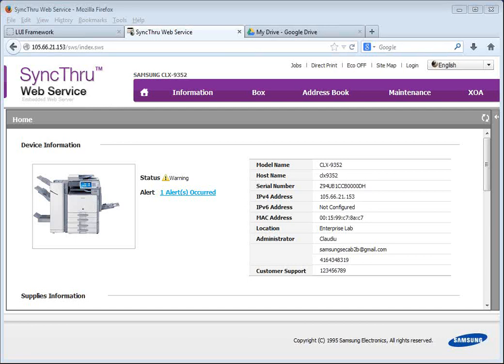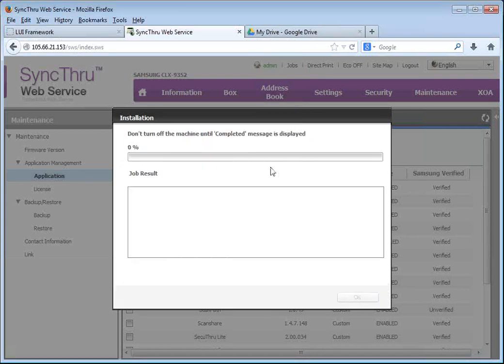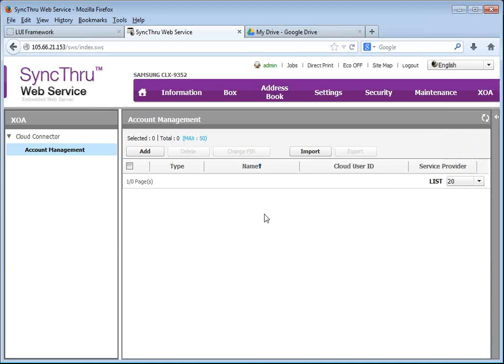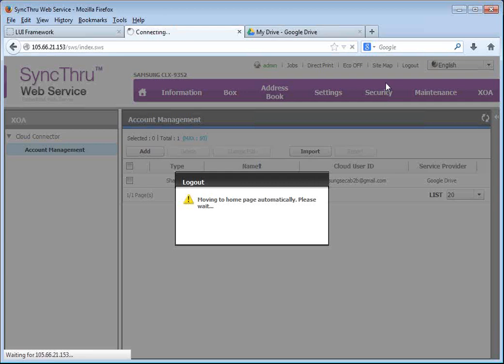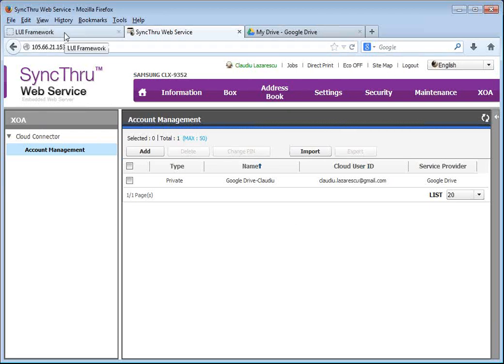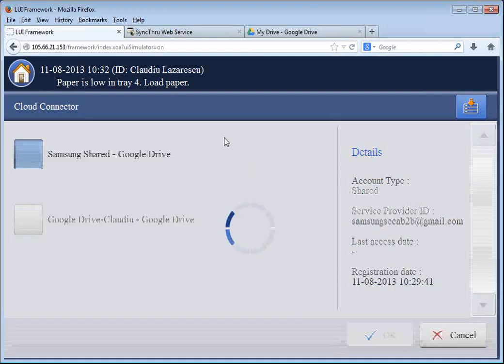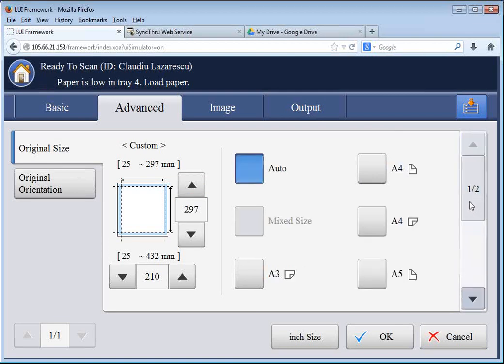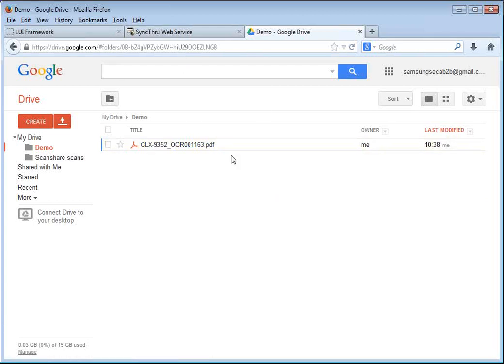Samsung cloud connector overview video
This video shows you how to position and use the cloud connector for Samsung products.